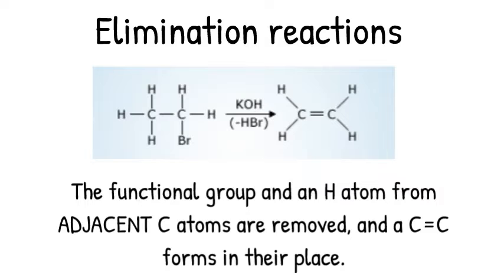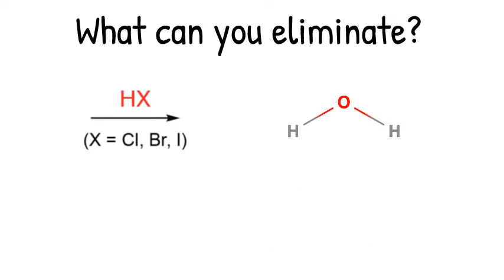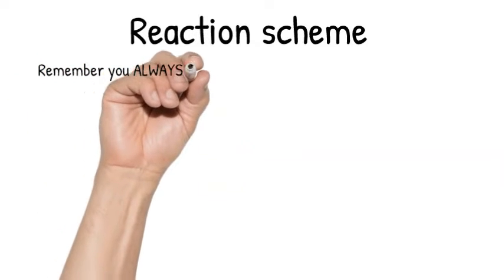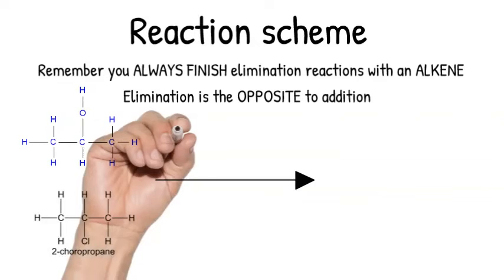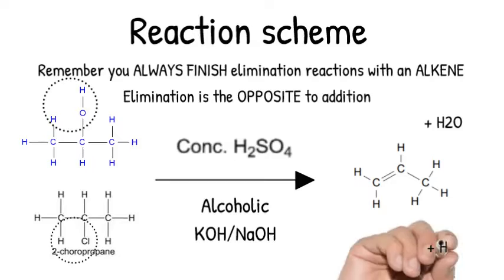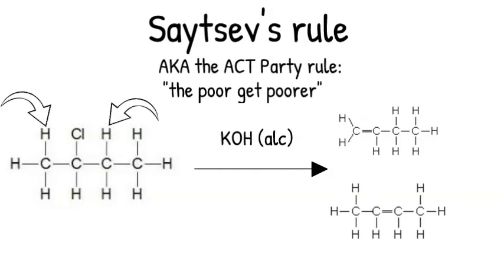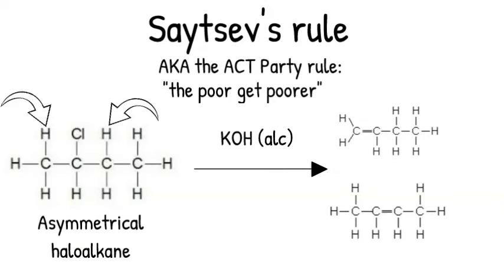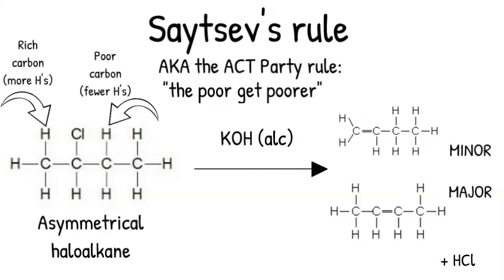Organic Chemistry #5 Elimination reactions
NCEA Level 2 Organic Chemistry